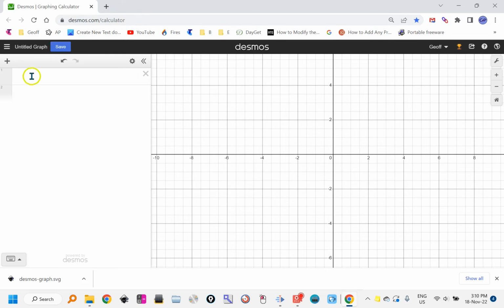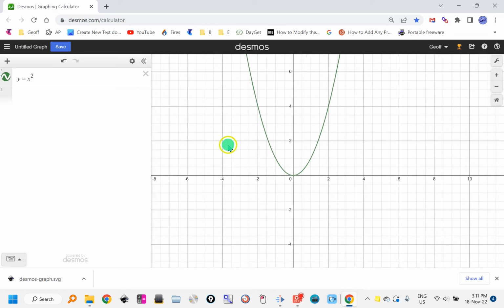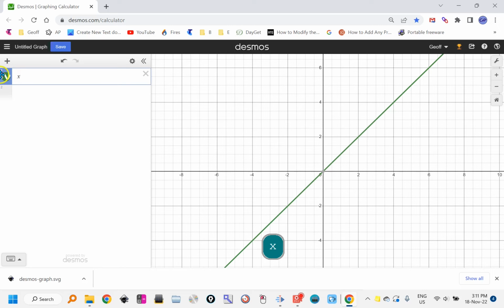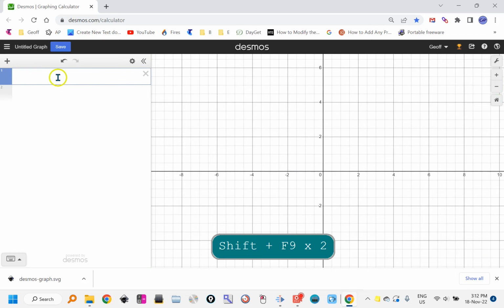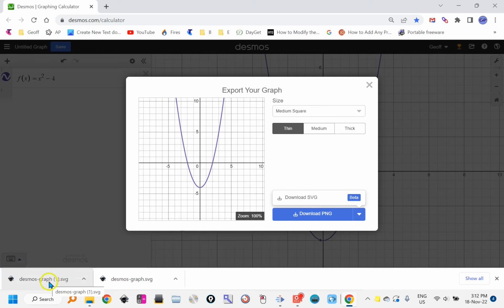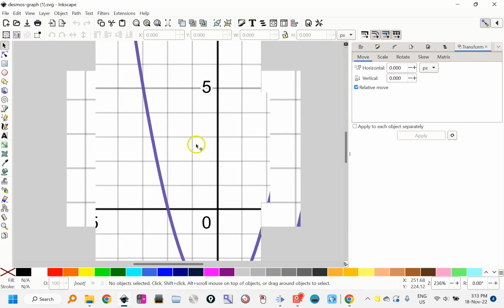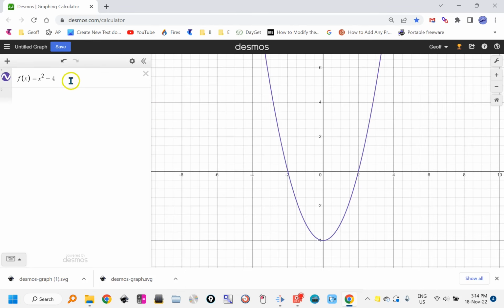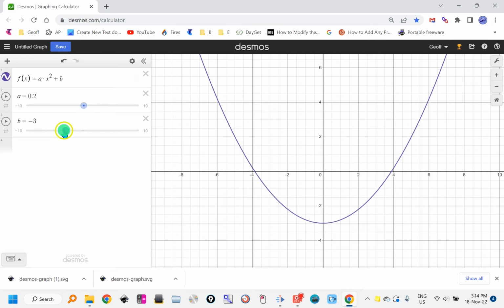39-Desmos online graphing calculator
Desmos (Online graphing calculator)
Can plot all types of 2D graphs, including functions and relations, data and inequalities.
Can easily add sliders to vary graph parameters and download graphs in image or svg format.